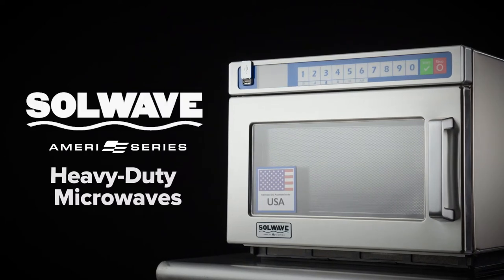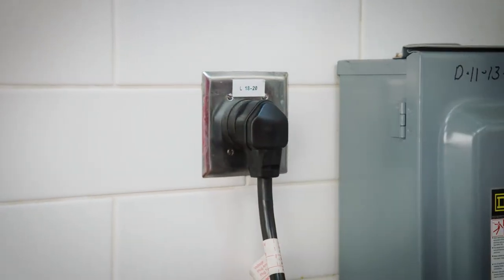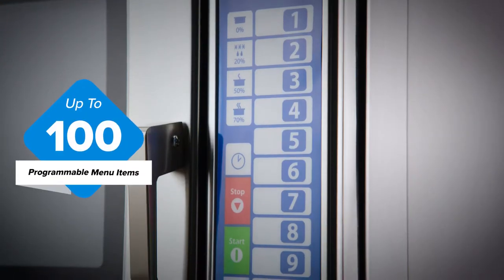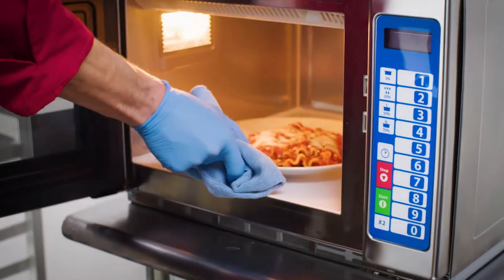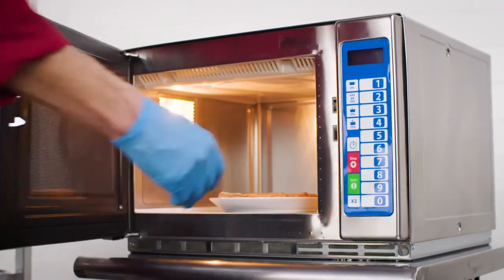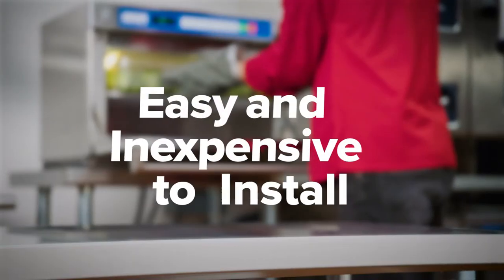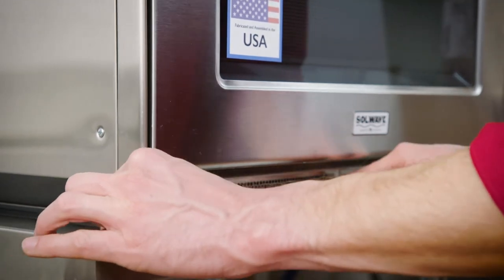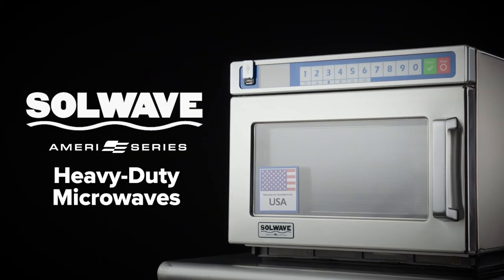Solwave Ameri-Series Heavy-Duty Microwaves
Solwave Ameri-Series heavy-duty microwaves make it easy to heat a variety of foods at an unbeatable price point! These microwaves feature a strong power output to cook frozen, refrigerated, and fresh foods. They help retain nutrients in foods during the heating process, allowing you to heat produce without losing health benefits.

These microwaves feature up to 11 power levels and up to 100 programmable menu items. The interior can accommodate several portions at once for added convenience. Both the interior and exterior are made of durable stainless steel, and the unit does not require plumbing or a hood for easy installation. Rely on your Solwave microwave for your quick-service restaurant, catering company, cafeteria, or for general back-of-the-house use!